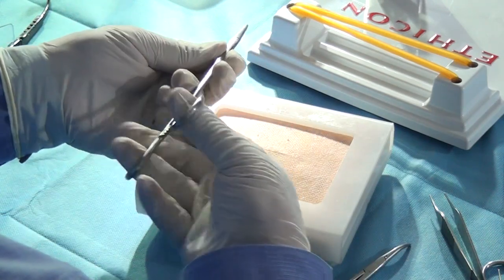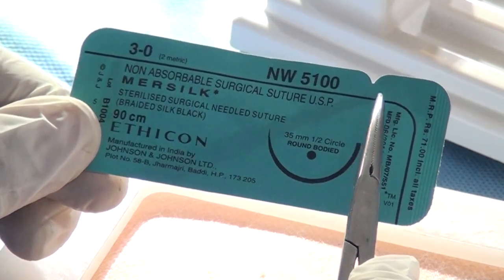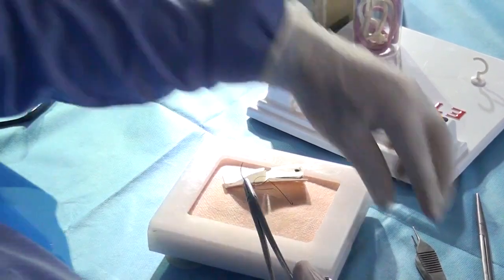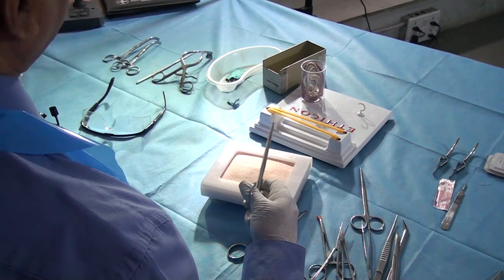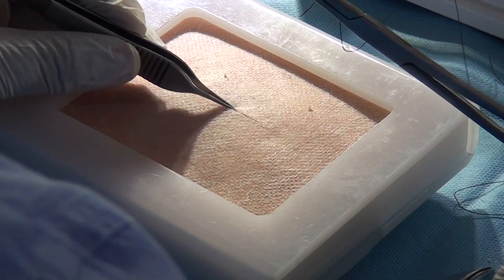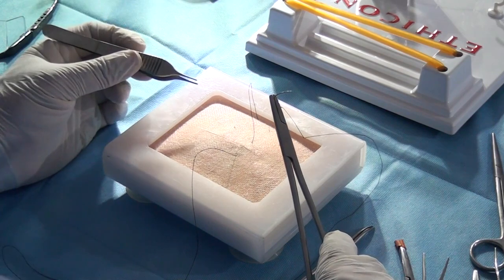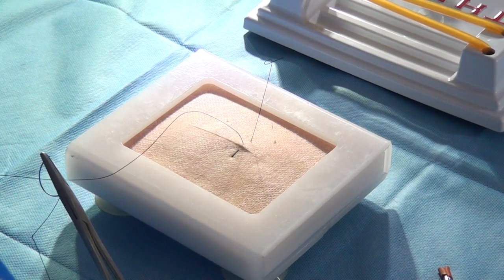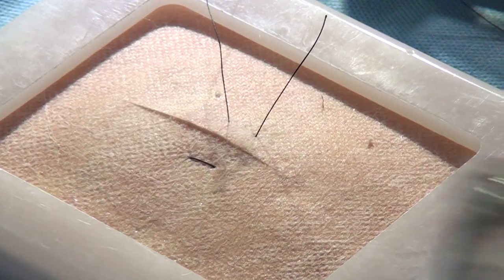Basic Surgical Skills (PART 3) by Prof. Chintamani